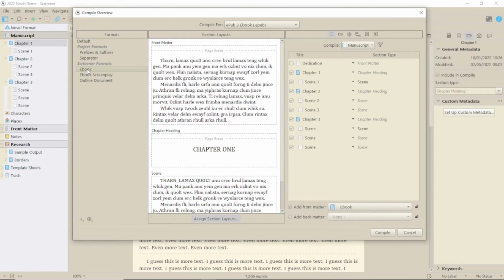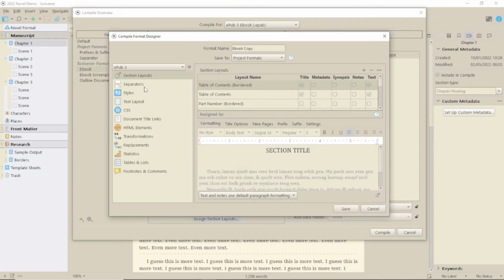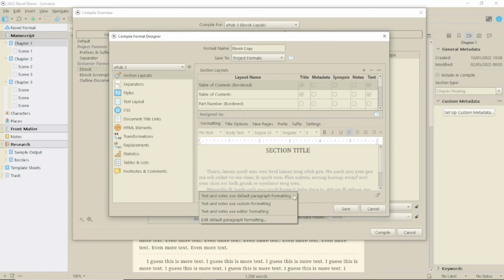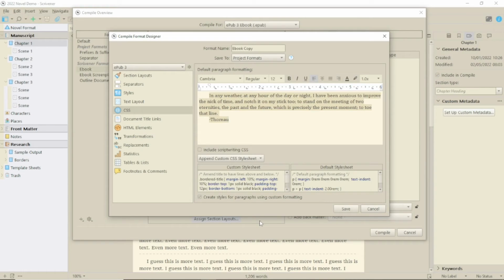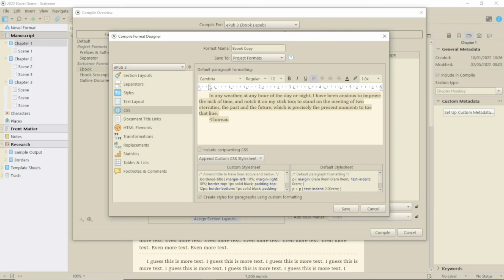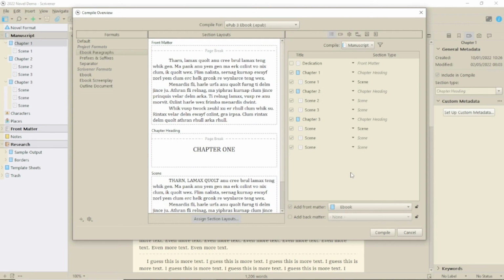Scrivener 3 for Windows: Change Default eBook Paragraph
If you don’t like the default indent for paragraphs in your eBooks generated from Scrivener 3 for Windows, you can change this for a whole custom format, rather than having to change individual layouts separately. Here’s how.

Video Breakdown
00:00 Default eBook paragraphs
00:19 Create a custom format
00:42 Change the default paragraph